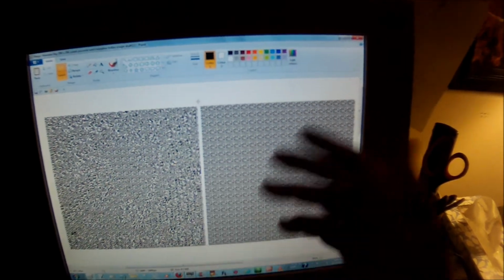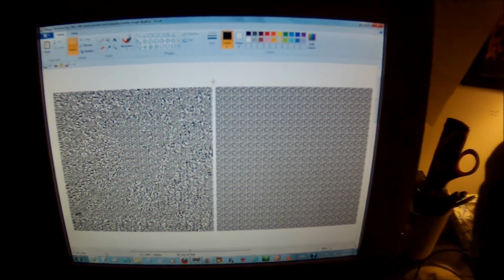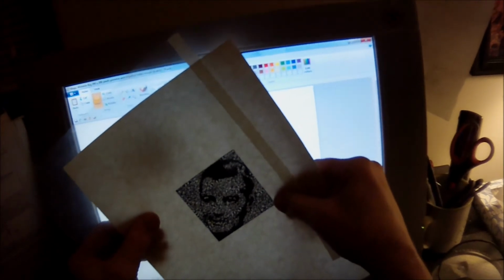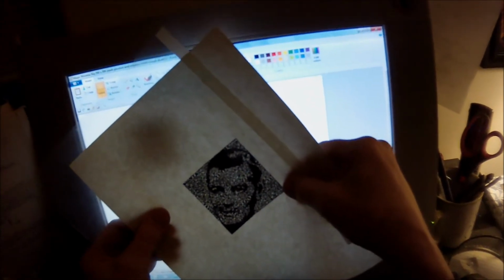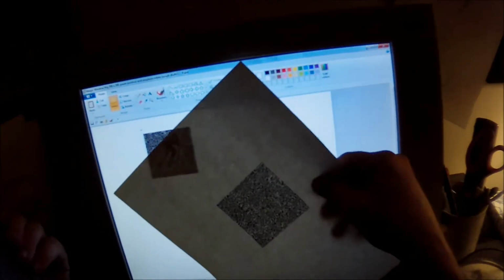Edg does magic with something from 1976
I invented a "2D hologram" technology.  This video shows some of the feature set and almost none of the applications of this technology.  Can be much more sophisticated, full color, animation, and more.